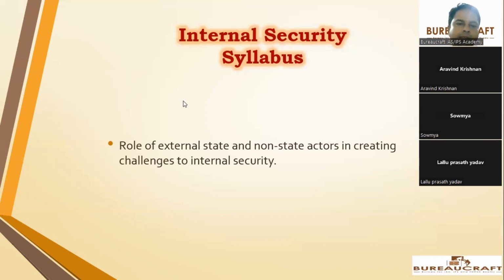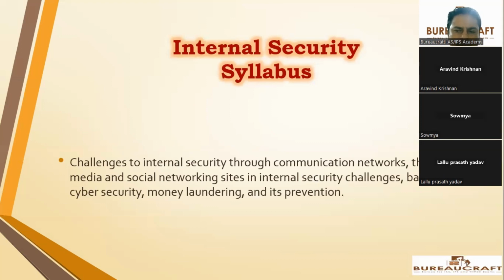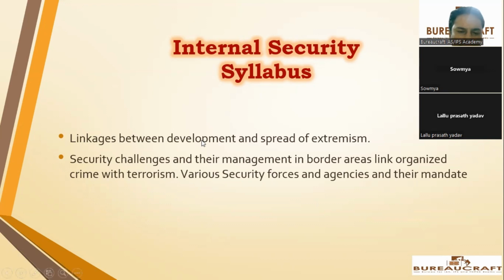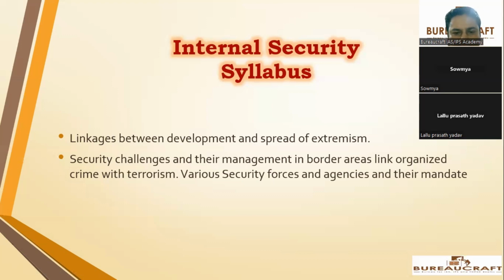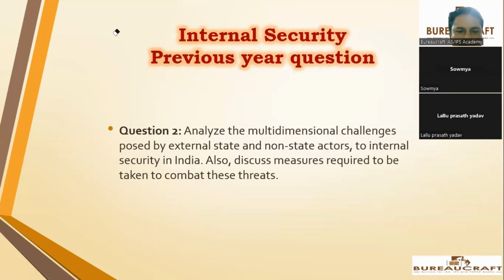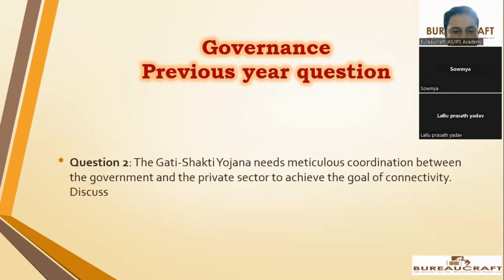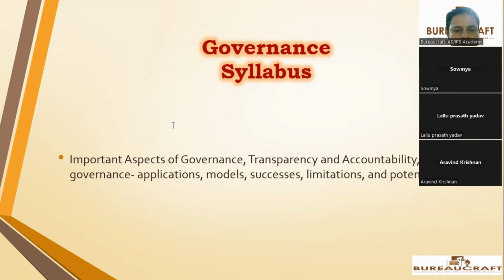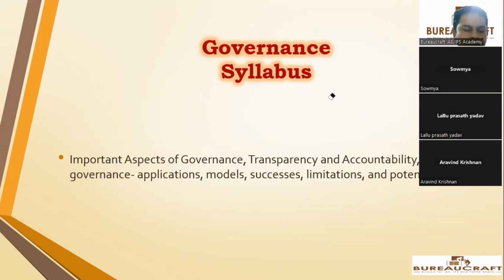Test 8 - Internal security orientation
In this video, Mr. Sathiya Paul Deepak gave an orientation - test 8 (Internal Security & Governance).